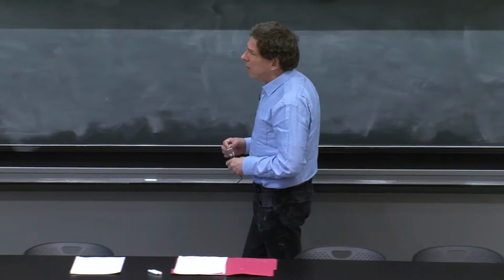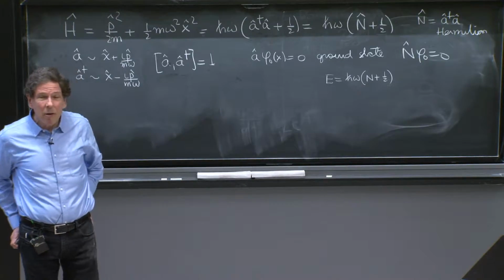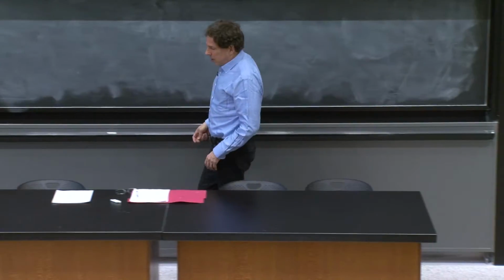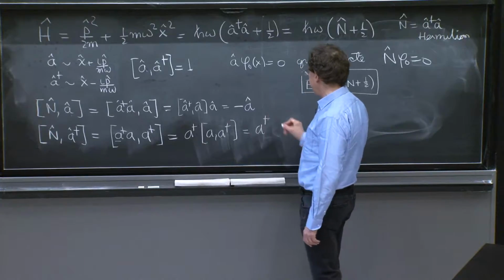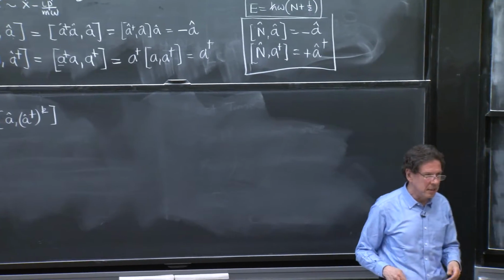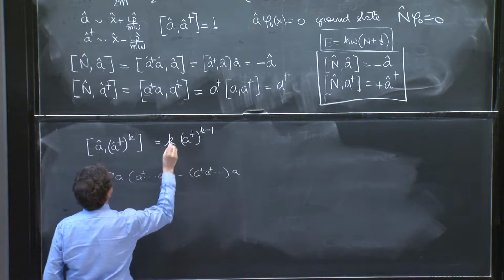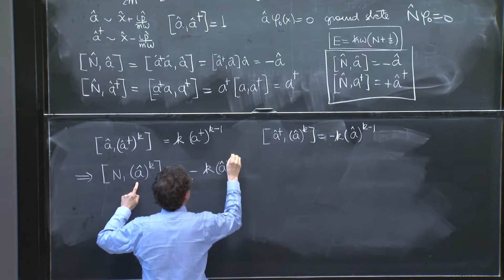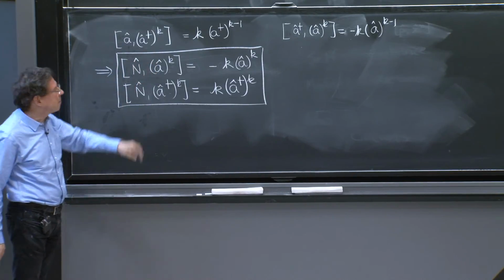L15 S1 Number of Operator and Commutators